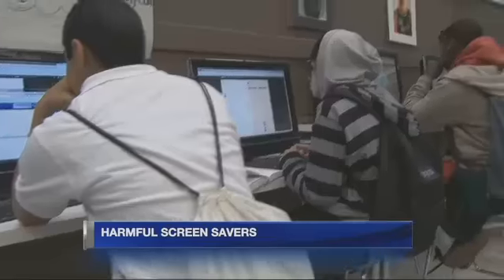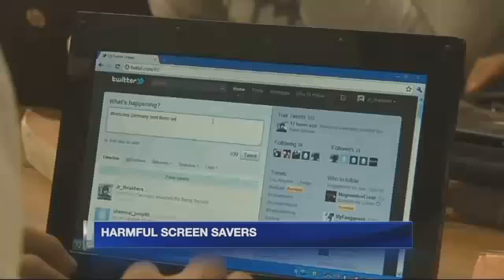Stan Prager of GoGeeks on ABC News-40 Asks "Can Screensavers Be Dangerous?"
Stan Prager of GoGeeks on ABC News-40 Asks "Can Screensavers Be Dangerous?" with Brittany Decker & Tom Lewis on Western Mass News November 6, 2015